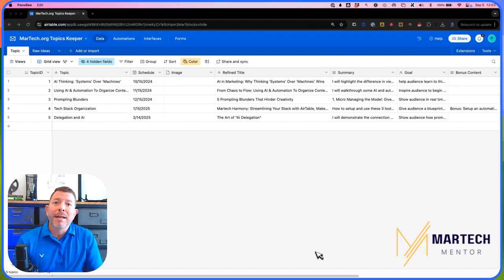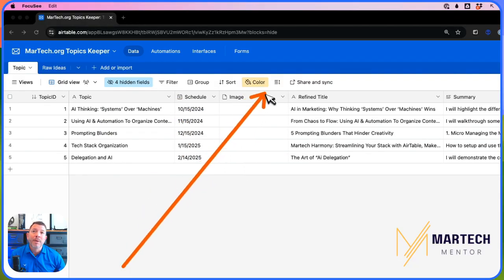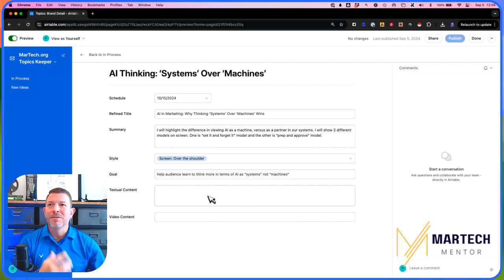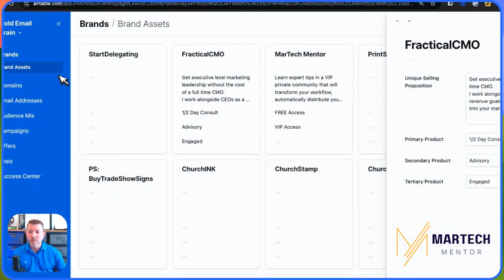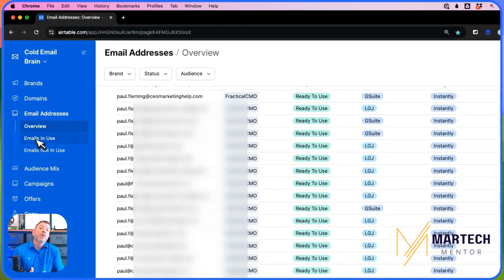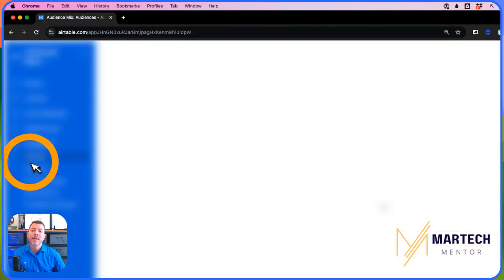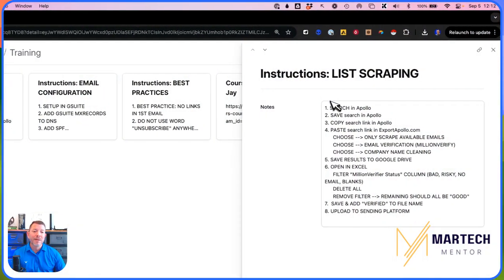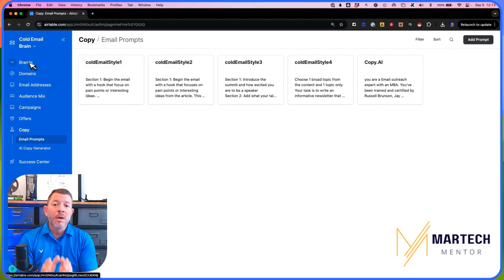Using AirTable Interfaces To Organize Cold Email and Blog Topics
Every new project we start should begin with the end in mind, and assume that we are going to want to automate and organize that data, so it can be repurposed.

In this video, I walk through how I'm using AirTable, Ai, and Make.com to organize my content, and prep it for delegating to others.

Have you joined the MarTechMentor.com group yet?

Steal my 25+ years of marketing expertise, and start getting more clients.

Join the private, VIP group to steal everything I've learned over my 25 years as a certified marketing professional.

My name is Paul, I'm a Fractional CMO, and I talk about MarTech --- helping leaders like you use online tools to save time, maximize output, and make a difference in whatever area of live you are passionate about. Let's go.